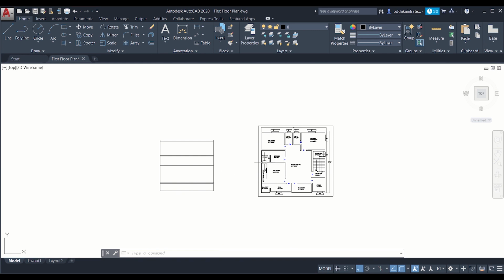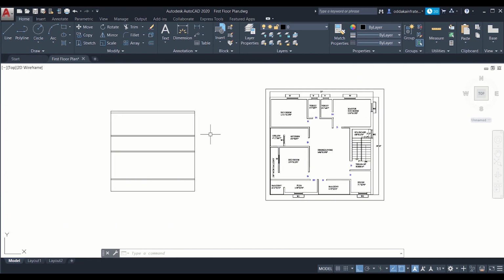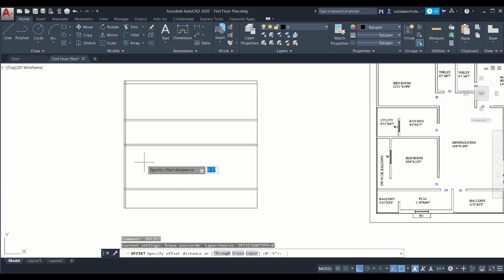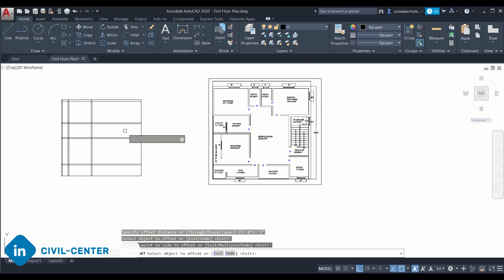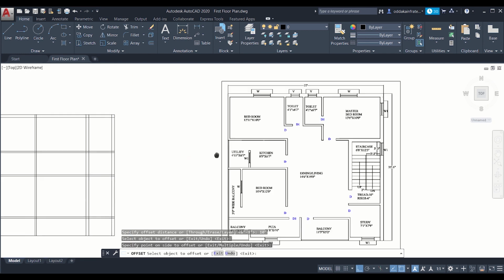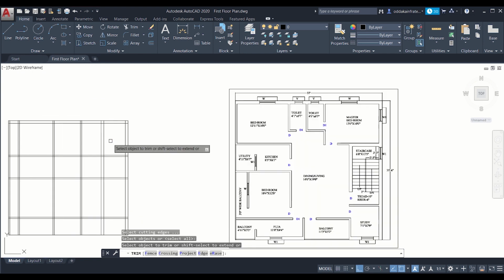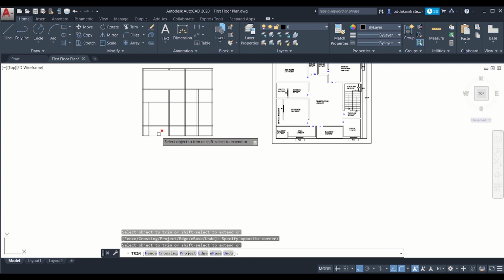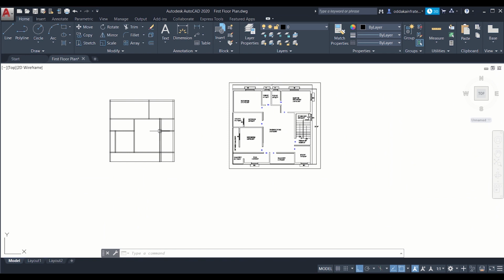AutoCAD Drafting Basics: Plan Drafting Part 2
Drafting has been made easy by the use of CAD Software like AutoCAD, almost every draftsperson knows how to use the software, but how to do it in such a perfect way, how to set units, how to set arrow sizes, how to complete a building plan using the minimum commands, how to print the file and convert to pdf.

This video is the 2nd part where drafting of the plan has started and in the upcoming video we will proceed further.